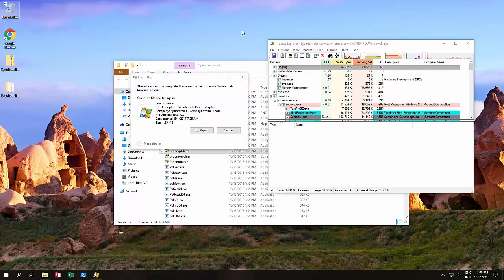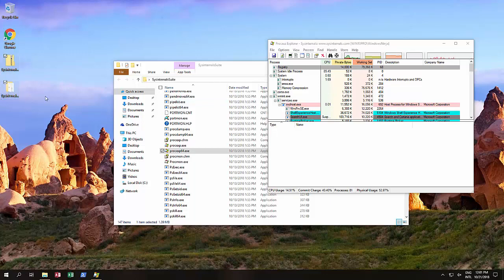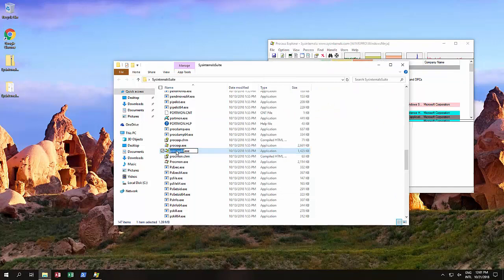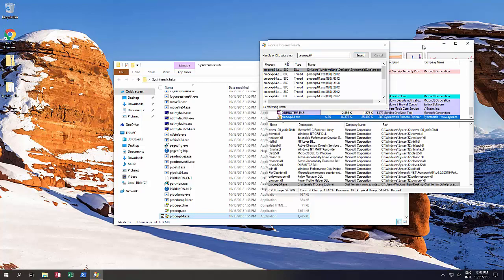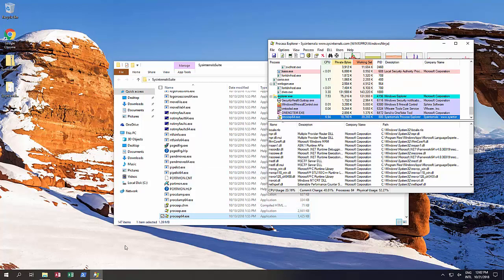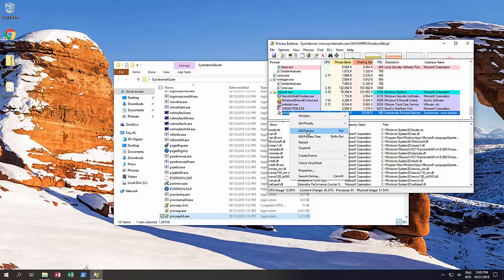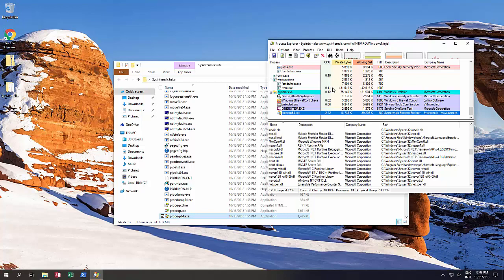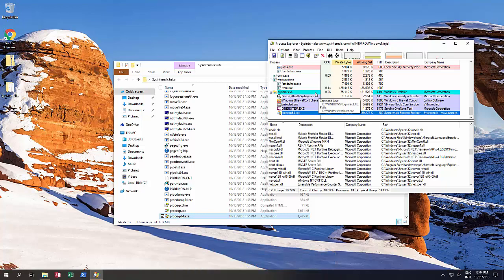Windows 10 - Find Locked Files And Folders (Process Explorer)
Often when we try to delete or move a file or folder we get a denied or not allowed, using Process Explorer we can find which programs/process have that file open or locked. Then we can close those programs/processes to unlock the file or use other methods.

This video shows you how to find those processes!